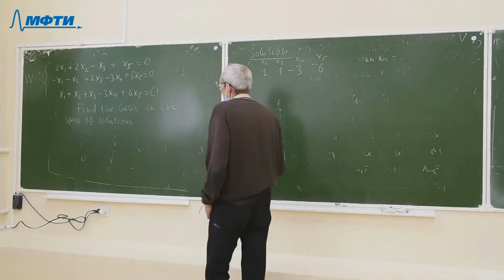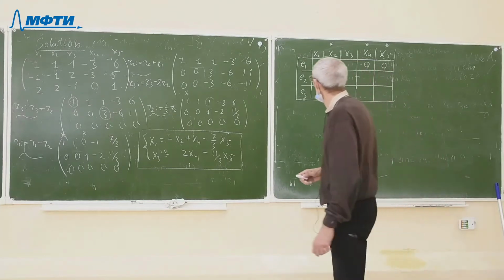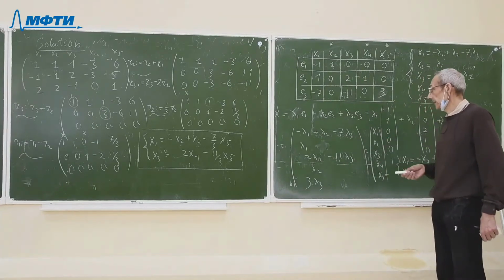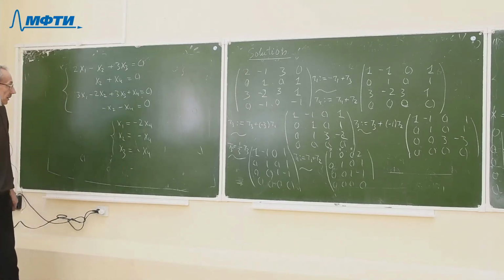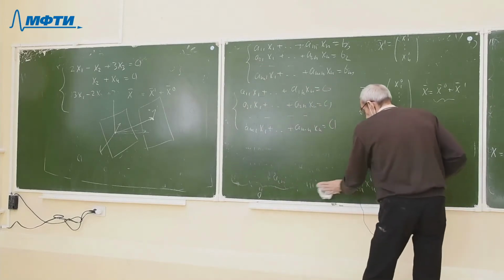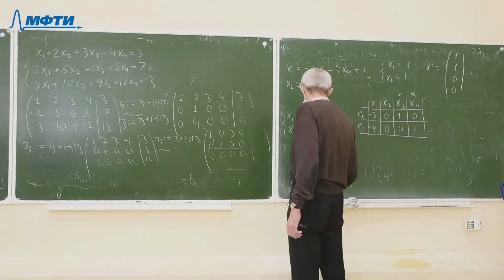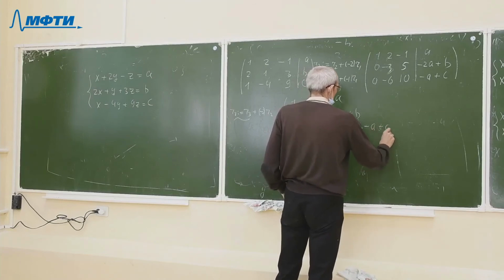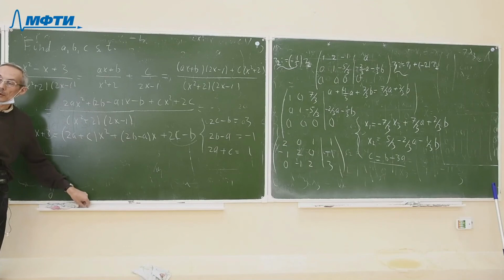Analytic Geometry, Stukopin V. A. 13.05.2021г.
Описание занятия:

Предмет: Analytic Geometry
Тип занятия: Seminar
Преподаватель: Stukopin Vladimir Alexeevich
Физтех-школы: ИНОСТР

Таймкоды: